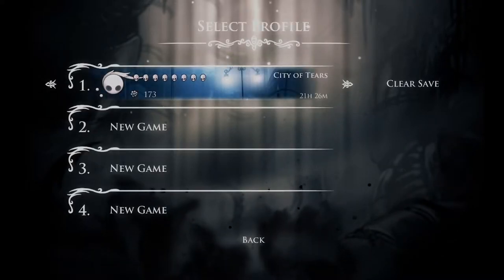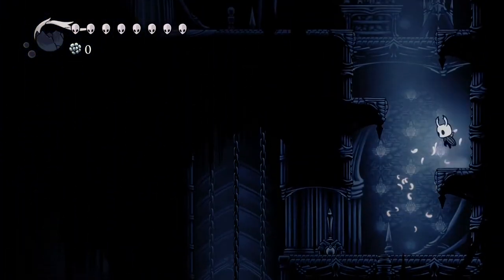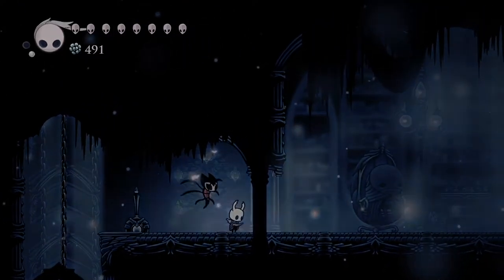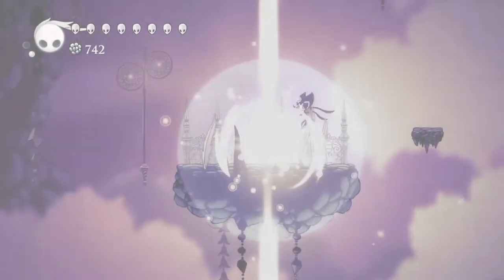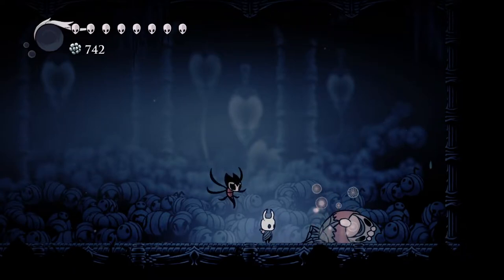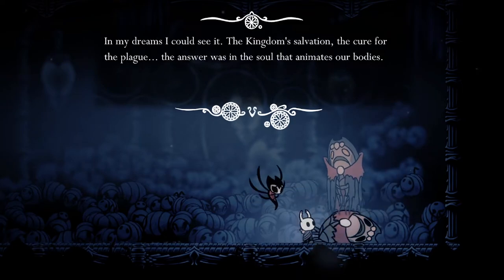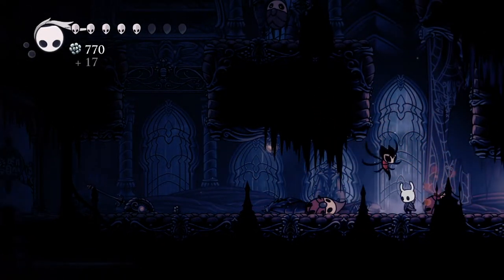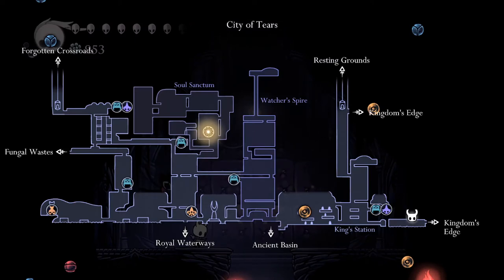Greeting the Gentle Giant [Hollow Knight: Part 28]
Per usual, my blind playthrough of Hollow Knight continues. In which I take on another optional boss challenge. I appreciate optional challenges in games. It provides a hard challenge for those interested in such difficult battles while also allowing those that do not want such challenges to still experience the whole story of the game. I like it when games give different "I beat the game" conditions for people of different gaming skill levels.

Hollow Knight blind playthrough part 28 - Taming Tyrants

Chapters:
0:00 Intro
0:15 City of Tears
3:24 Soul Sanctum
31:01 City of Tears
34:06 Watcher's Spire
39:16 King's Station
42:00 Kingdom's Edge
50:37 Tower of Love
51:40 King's Station
52:02 Outro

Game:
Hollow Knight developed and published by Team Cherry